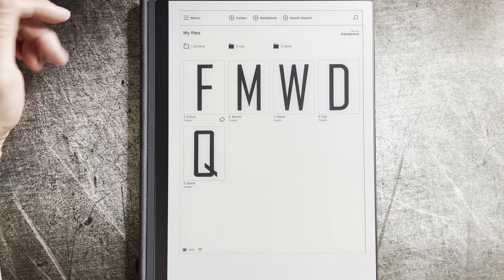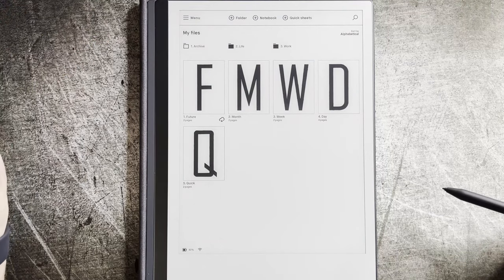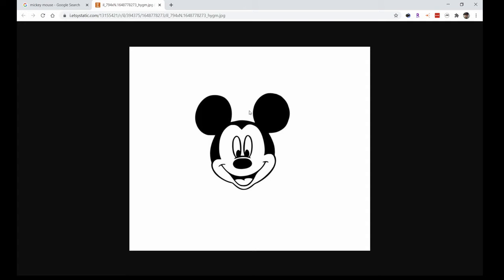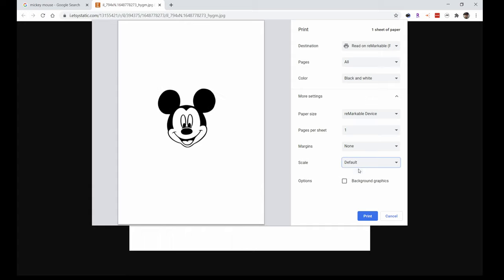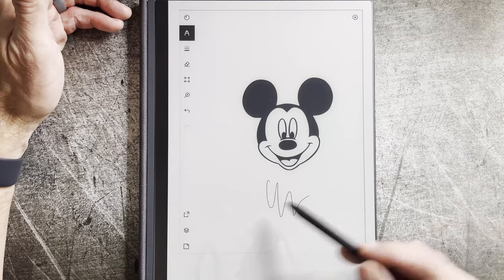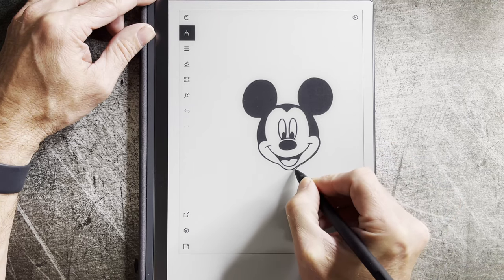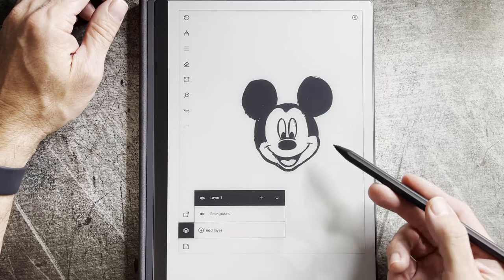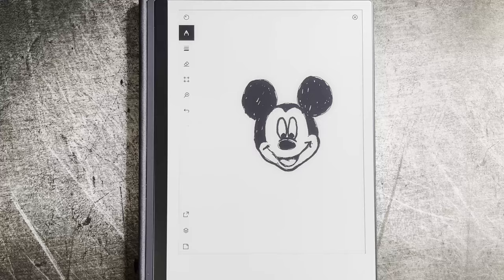Tracing pictures on Remarkable E Ink Notebook Tablet : HOWTO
This is a video to help show folks how they can get pictures onto their remarkable tablet in order to trace them.

Here is the link to the information about the "Read on Remarkable" Chrome plugin (which also works on the new Edge Browser).